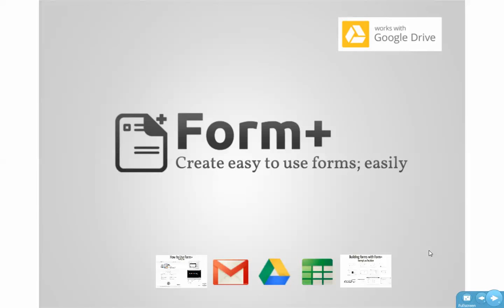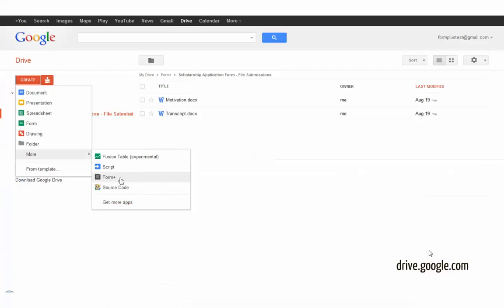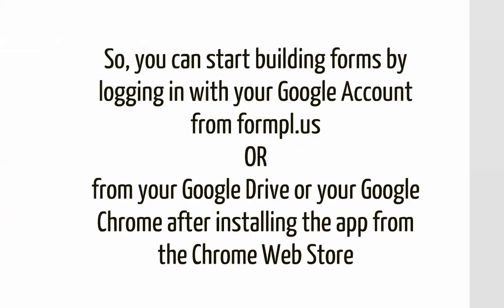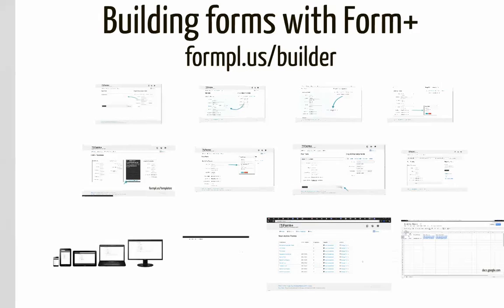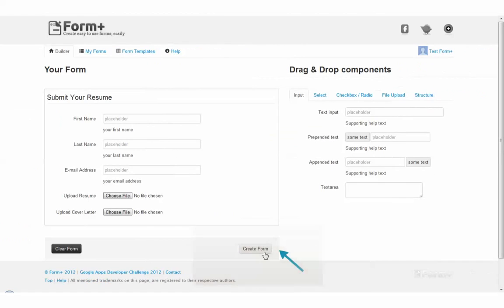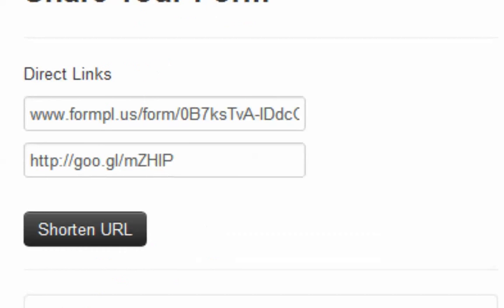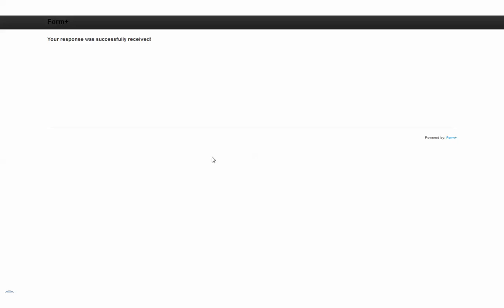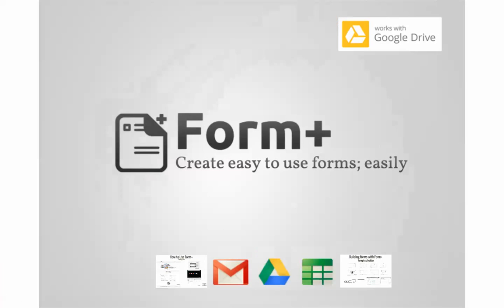Creating great forms with Form+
A Quick tutorial on how to use Form+ to create awesome forms.